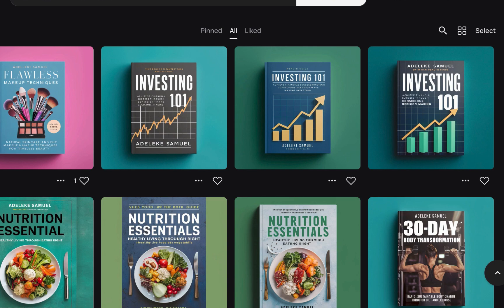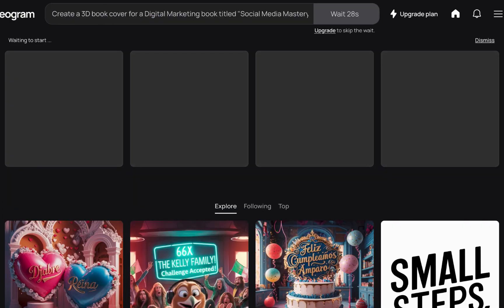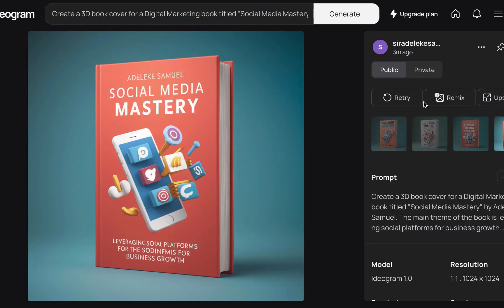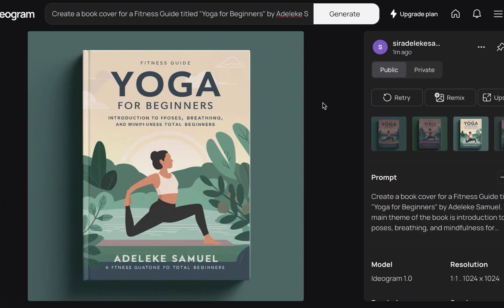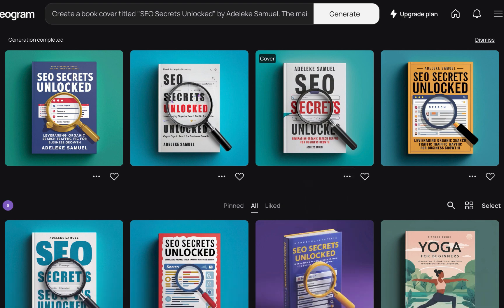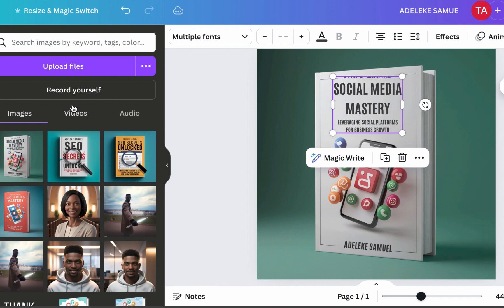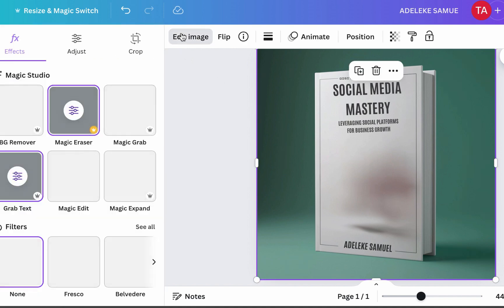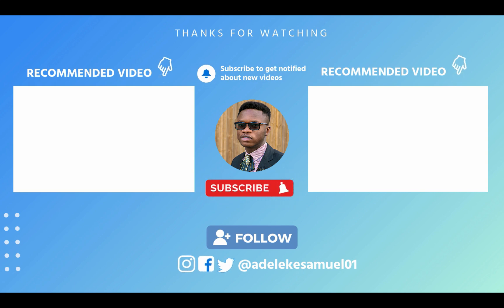Ideogram: FREE Text to Image AI for Book Cover Design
In this video, you'll discover how to use Ideogram the best FREE Text to Image AI for Book Cover Design.

It is not just the best midjourney alternative, it is the best FREE Text to Image AI for inscribing text in Images generated by AI.

Now you can use AI to design and create eye-catching 3D book cover in minutes without the need to spend money hiring a designer. You'll also get access to Ideogram prompts you can copy, edit and use. And lastly, you'll learn how to use Canva AI for Image editing.

🫡 Master AI for FREE through GenniBit’s Generative AI LaunchPad in just 10 days

🎓 Master AI in 10 Days!

▼ ▽ TIMESTAMP
00:00 - Intro
00:50 - Ideogram AI
1:10 - Ideogram AI Prompts
1:48 - Ideogram Book Cover Design I
4:27 - Ideogram AI Prompts Example
5:52 - Ideogram Book Cover Design II
8:00 - Canva AI for Editing